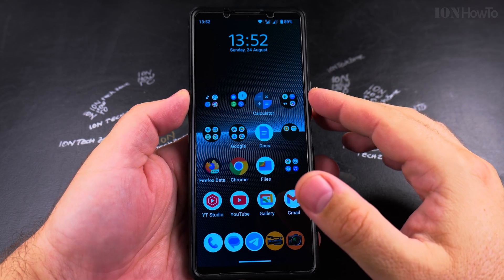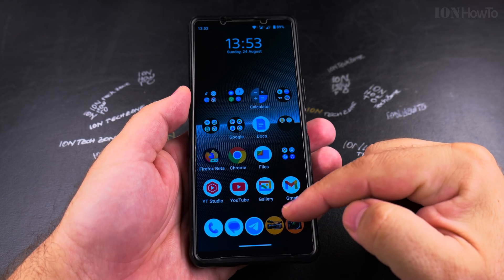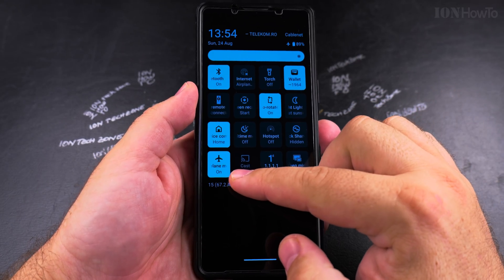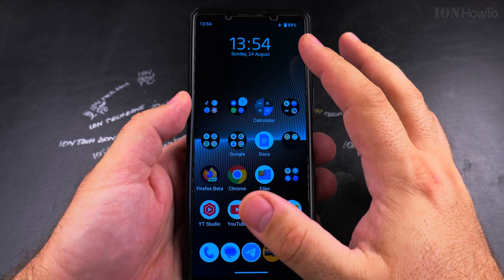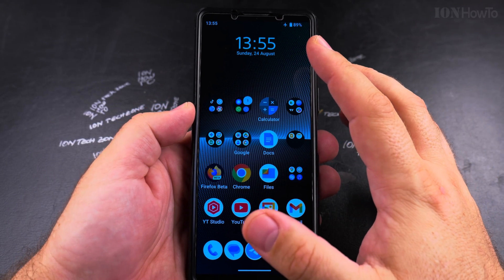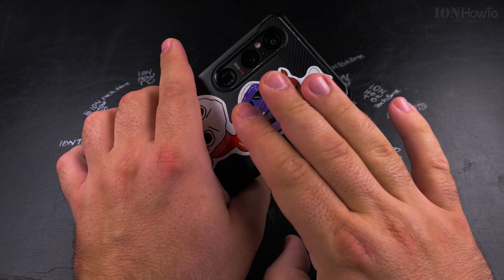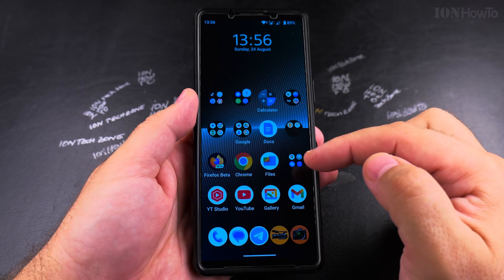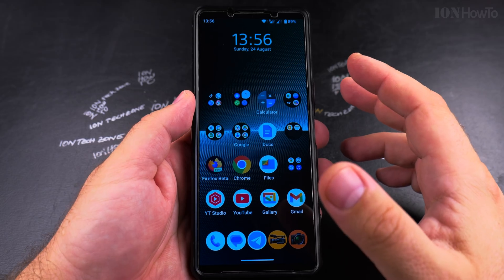How to Cool Down Overheating Android Phone Faster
Is your Android phone getting too hot? I explain why phones overheat and show you how to cool down your Android phone faster. These steps can help fix common overheating problems and prevent damage to your device.

Learn how to cool down an Android phone that gets hot during use or charging. I show you how to check which apps are using the most battery and causing your phone to overheat. Learn quick solutions like how to cool down your phone by closing background apps and reducing screen brightness.

If your phone is overheating, learn the best ways to cool it down faster. I show you the steps to stop your phone from overheating. You can check for software updates and clear the cache on your Android device. Learn how to prevent phone overheating in the future by managing your apps and settings better.

Understanding why your Android phone is hot is the first step. Learn common reasons for overheating and how to fix a hot phone. I also explain if it's normal for phones to get warm and when you should be concerned. These tips will help you extend your phone's battery life and improve its performance.

Learn how to keep your phone cool during heavy use like gaming or streaming. This guide covers practical tips for how to stop your phone from overheating for good.

Any questions?